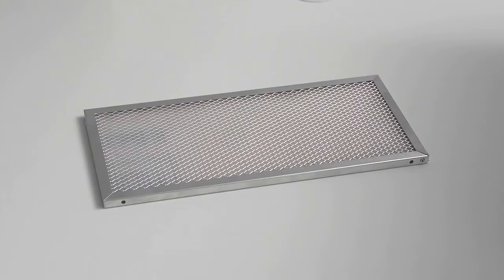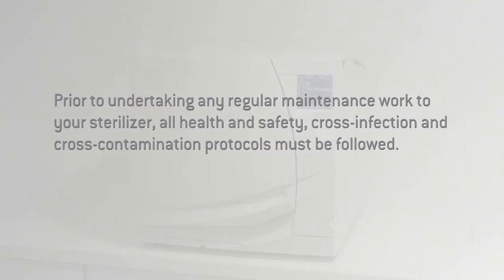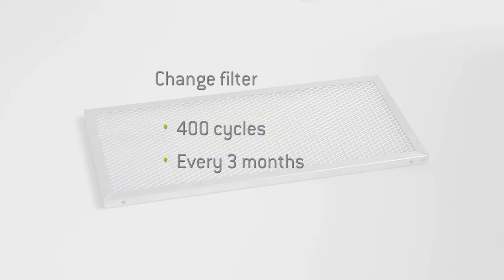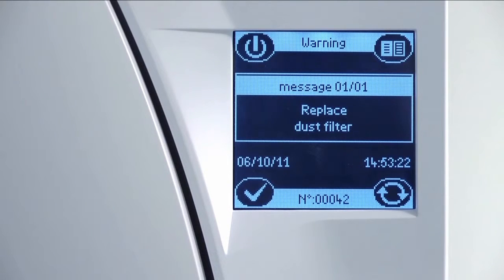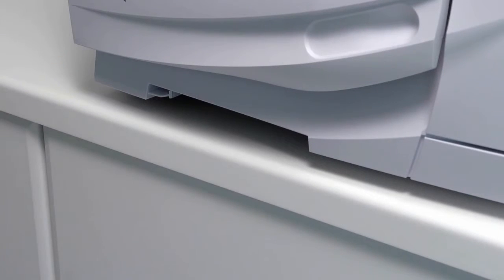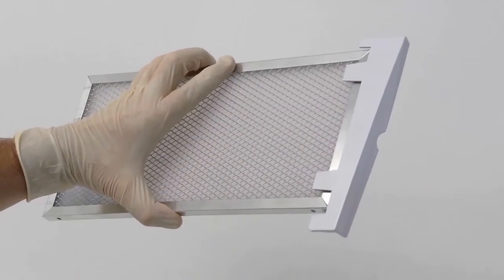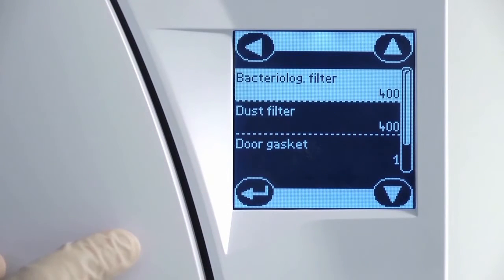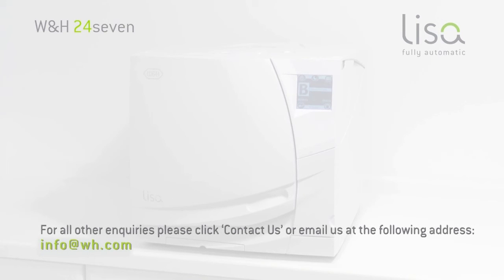W&H Lisa - Changing the dust filter